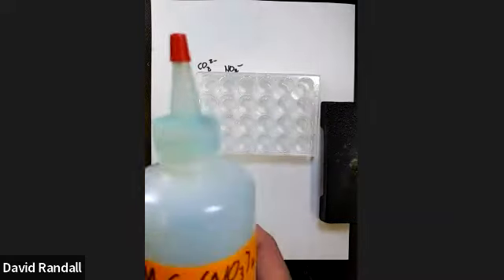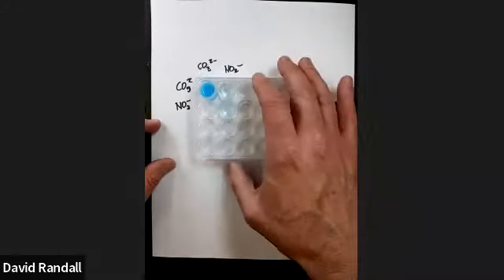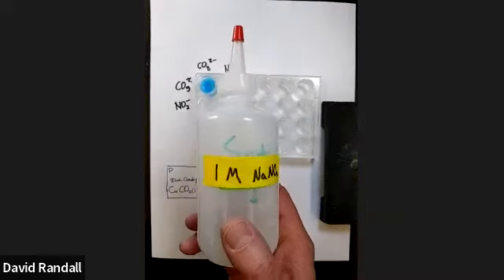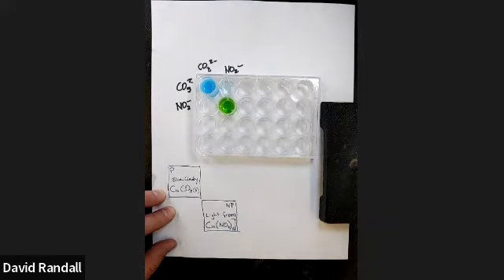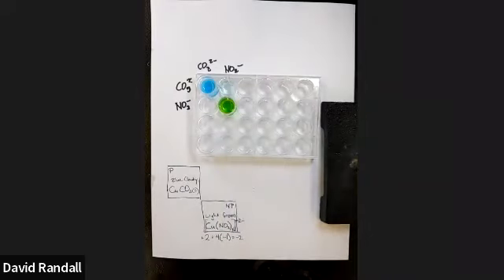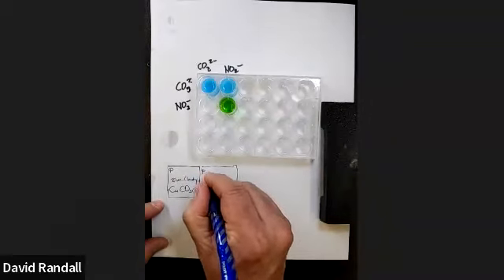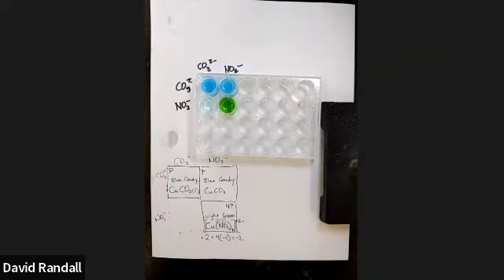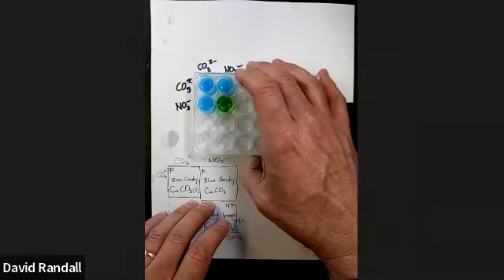Copper Complexes Well Plate Chemistry Lab Demonstration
This video is a short demonstration of how to do a lab experiment in a 4x6 plastic plate.  Each well mixes Copper(II) with anions/ligands.  By mixing two potential ligands/anions we can see which complex is the most stable.